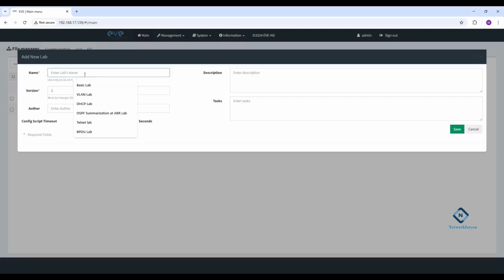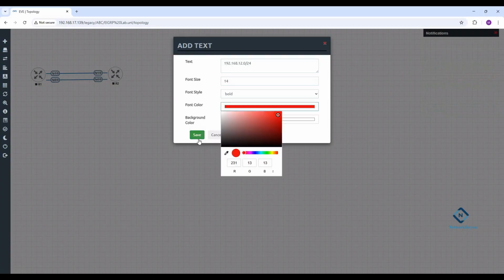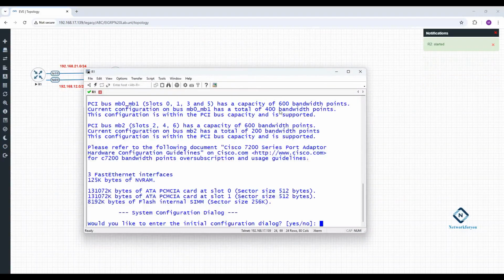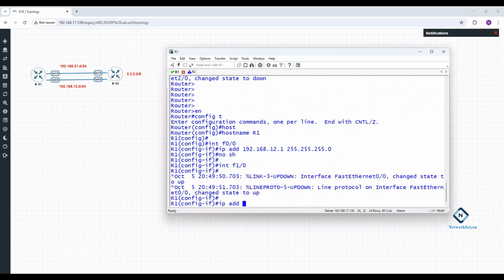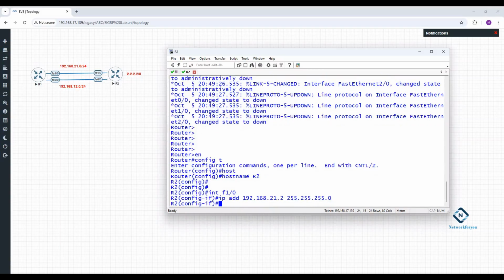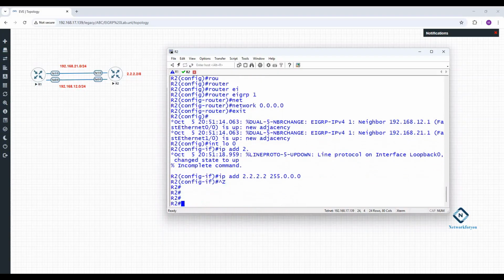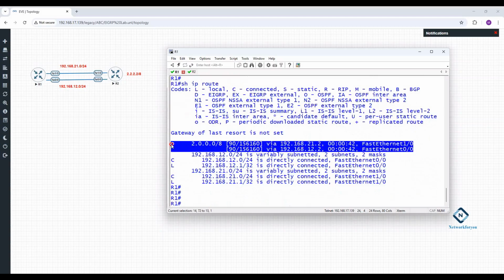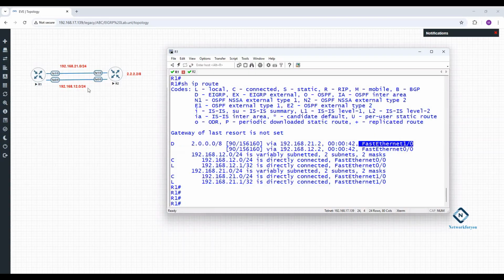EIGRP Load Balancing Configuration in EVE-NG | CCNA & CCNP Lab Tutorial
Hello Everyone,

Learn how to configure EIGRP load balancing in EVE-NG. Step-by-step CCNA & CCNP lab setup with equal and unequal cost paths for efficient routing.

Thanks.

About us:
Thanks